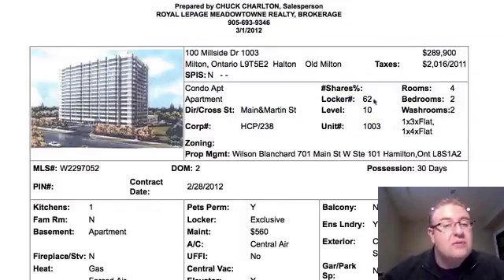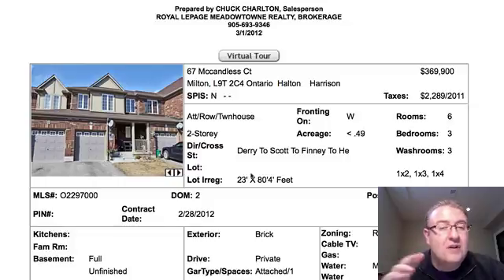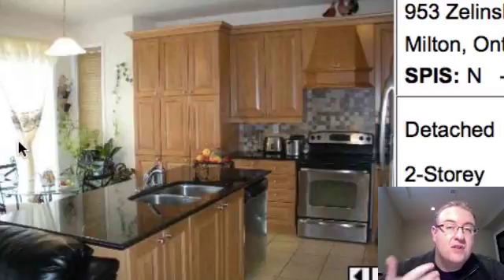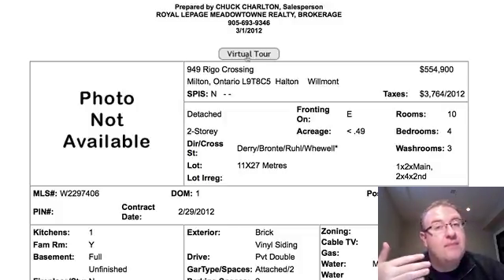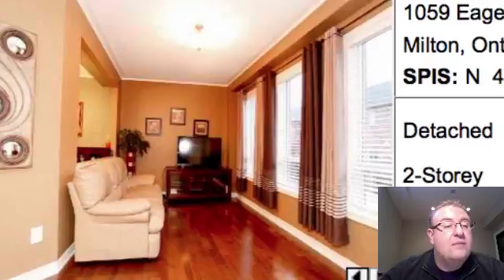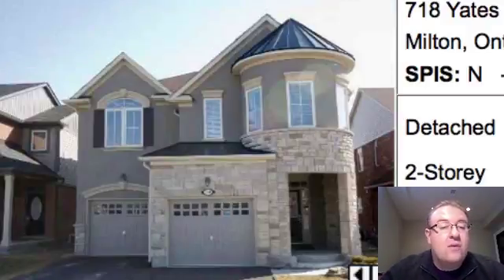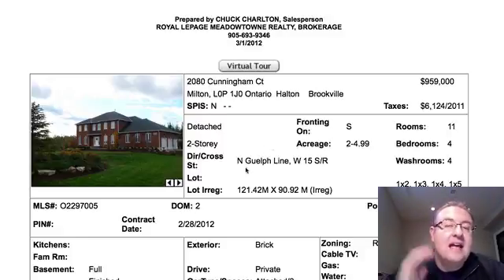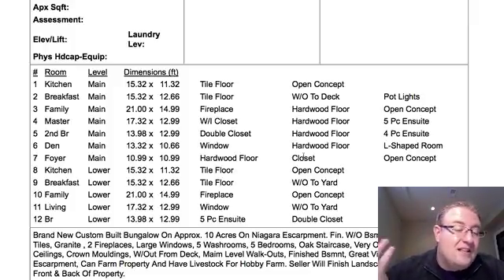Milton Daily Homes - March 1, 2012 - Happy Belated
- A happy belated birthday goes out to this site.  A little over two years, close to 700,000 pages viewed, more than 200,000 visitors.  People often ask why I devote about an hour a day to these videos... and my answer is because it's what I'd want if I was looking to buy a home.  I hope that you've become a more educated, better buyer or seller because of our influence, and we'll continue to add the missing link of "interpretation" to the raw data.  It's often the highlight of my day (besides kisses from my girls) to bring you these episodes.